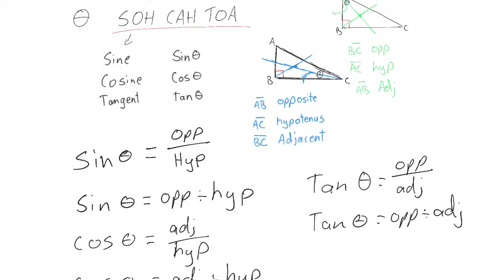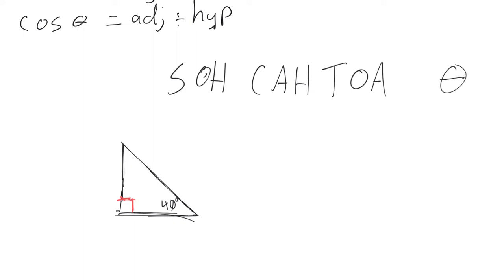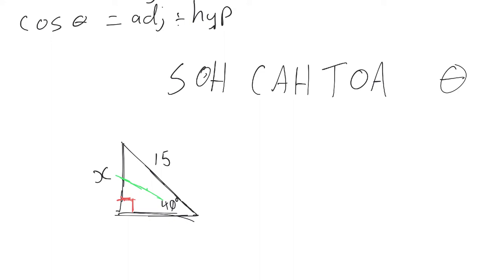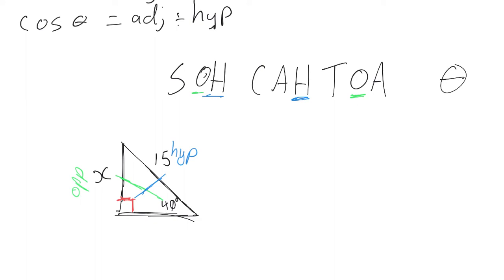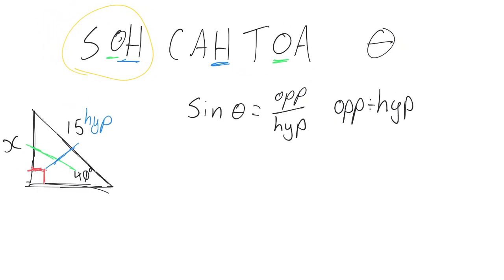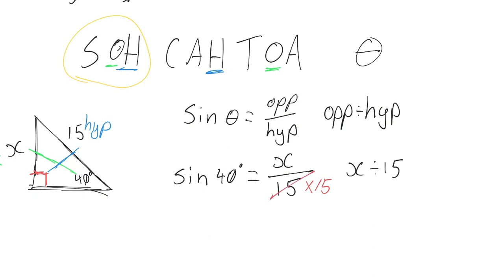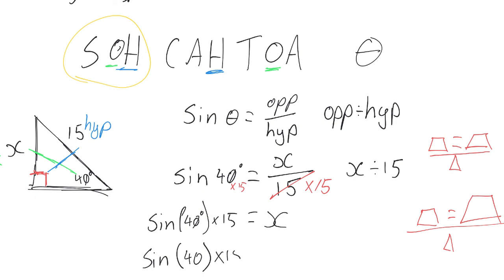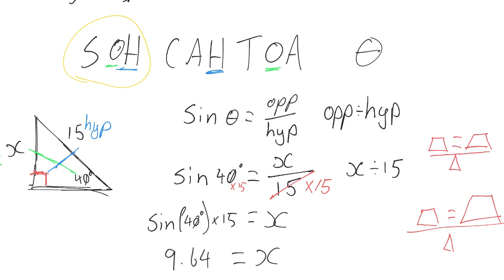Trig ratios SINE Example